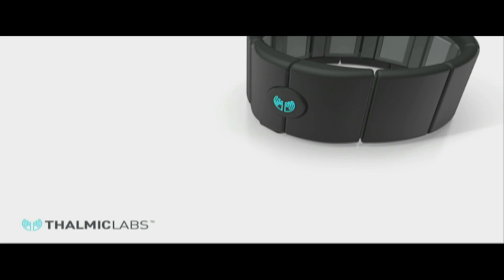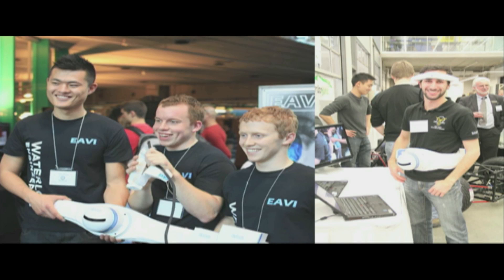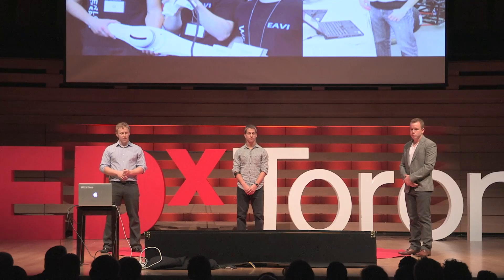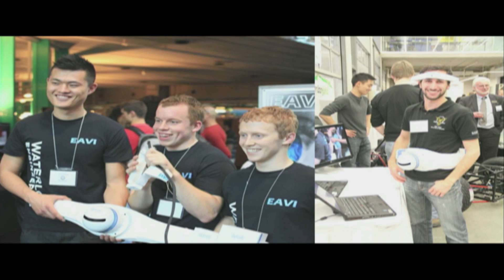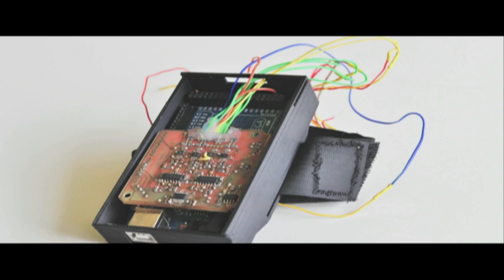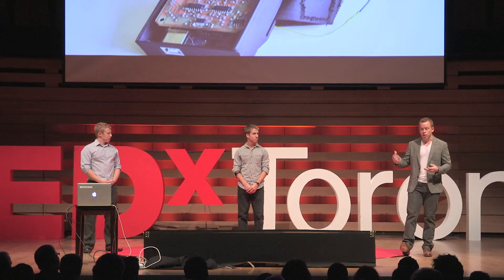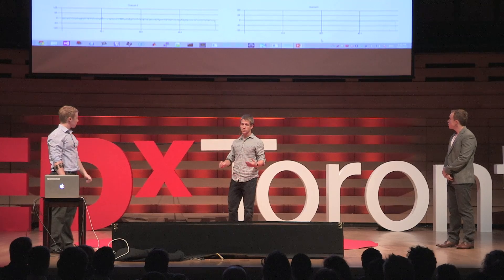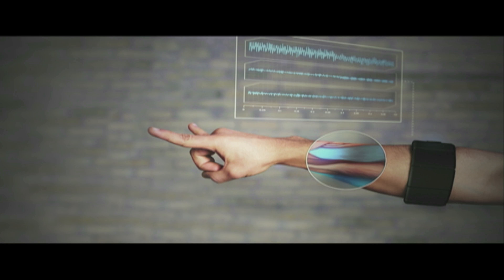The Future of Gesture Control -- Introducing Myo: Thalmic Labs at TEDxToronto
The fifth annual TEDxToronto conference took place on September 26, 2013 at The Royal Conservatory of Music.

For our 2013 TEDxToronto Conference, all talks, performances and demos were rooted in our selected theme, "The Choices We Make."

About the Demonstration:
Stephen Lake, Matthew Bailey and Aaron Grant are the co-founders of Thalmic Labs. Building on the knowledge that they gained through the Mechatronics Engineering program at the University of Waterloo and numerous work experiences, the idea for MYO was born in April 2012 as the three sought out to answer a fundamental question: how do we connect the real and the digital worlds as we move towards wearable and ubiquitous computing?